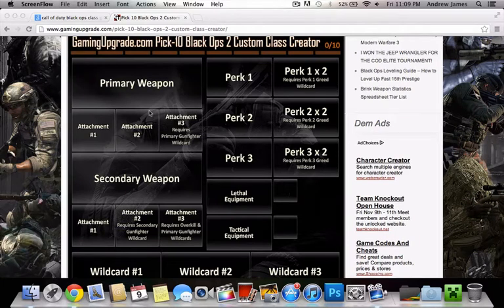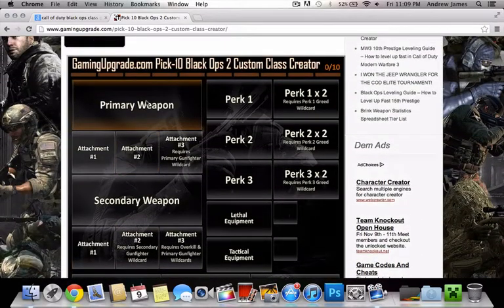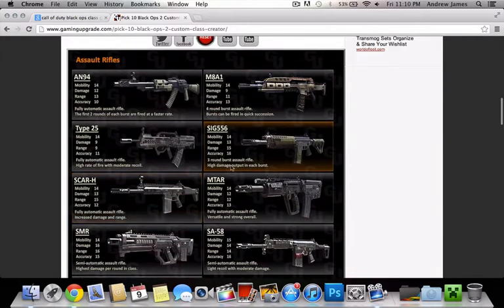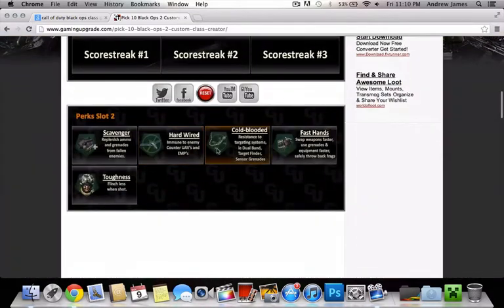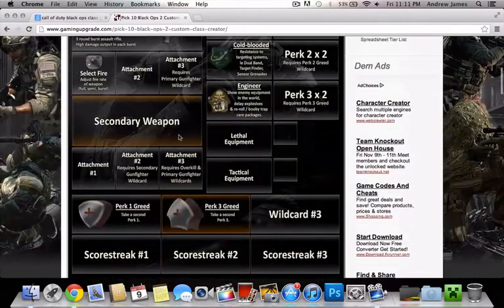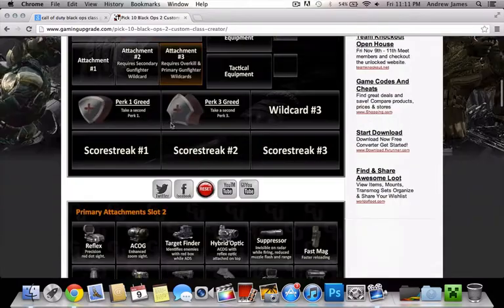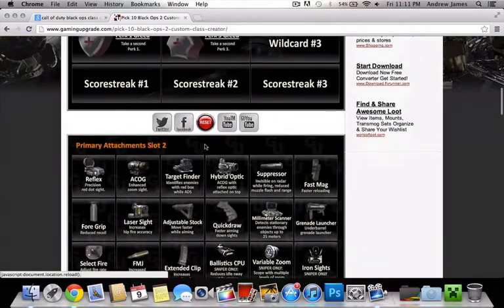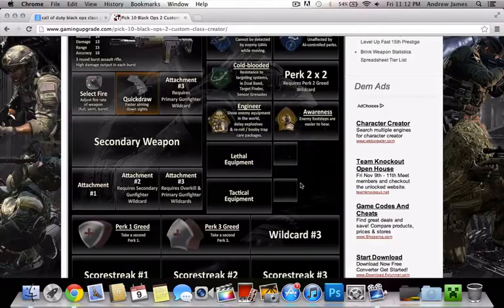Black Ops 2 Class Set Up prediction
Here is a class that I think will have a person doing work on the battlefield. If you get in a rut this will probably work quite well. The Sig-556 can be swapped out with the SMR if it becomes fully automatic.